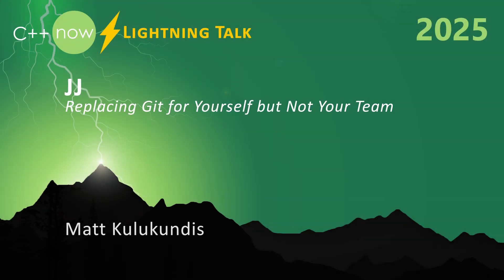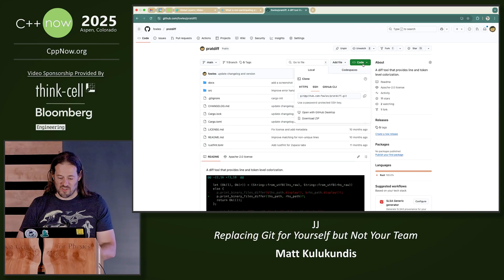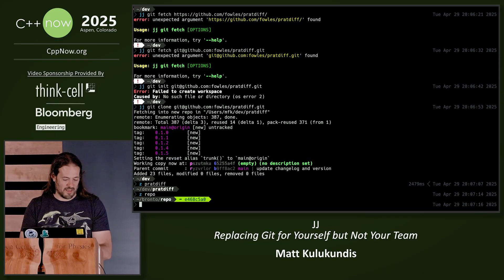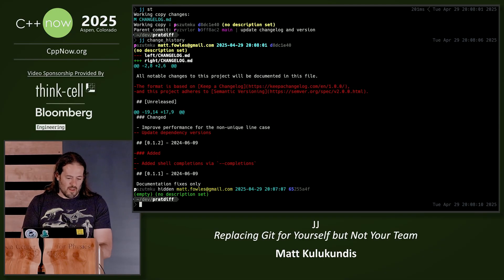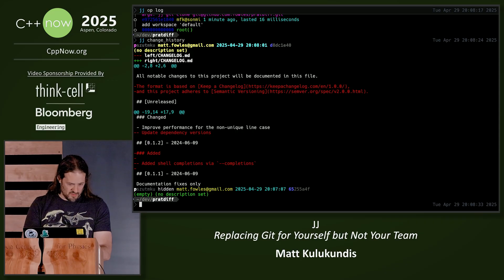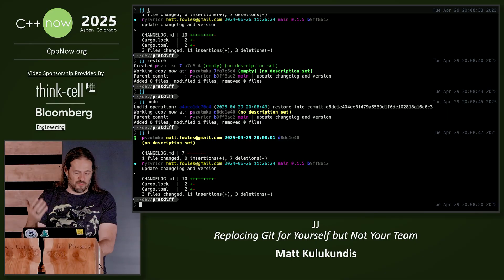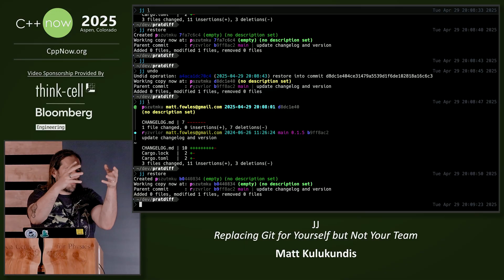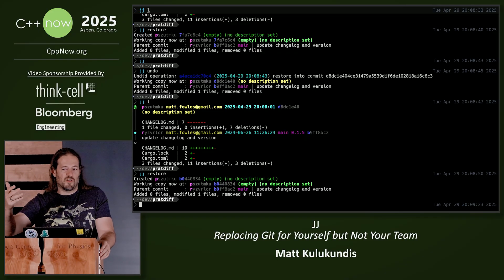Lightning Talk: Replace Git With JJ - Your New Version Control & DevOps Solution - Matt Kulukundis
Lightning Talk: Replace Git With JJ - Your New Version Control & DevOps Solution - Matt Kulukundis - C++Now 2025

Git is made of pain, terror, and regret, but has clearly one the battle.  JJ backs onto Git but provides even more awesome primitives for versioning..

Matt Kulukundis

Matt co-founded BrontoSource, a startup that builds tools to modernize legacy codebases at scale with a focus on the C/C++ space. Prior to founding BrontoSource, Matt spent eleven years at Google where he led the Software Ecosystems organization as a Principal Engineer. During that time he designed language and library features for migration, as well as directly planning and executing multiple migrations of previously unapproachable difficulty. Rust’s std::collections::HashMap and Go's map are based directly on his work.

C++Now 2026 - 4th May - 8th May